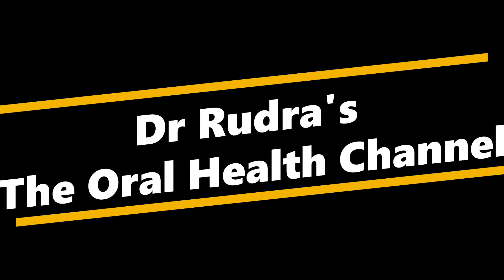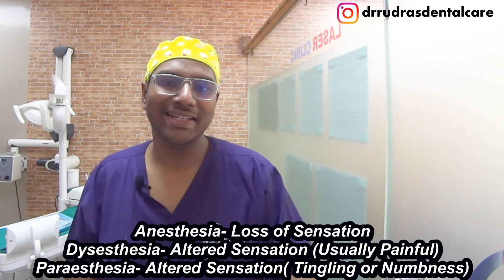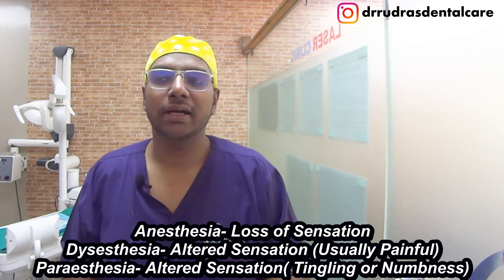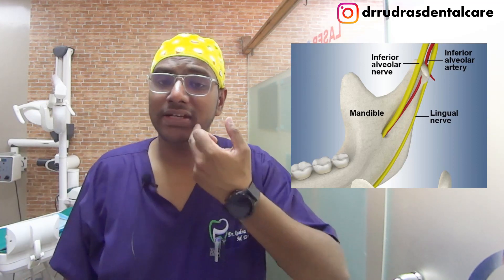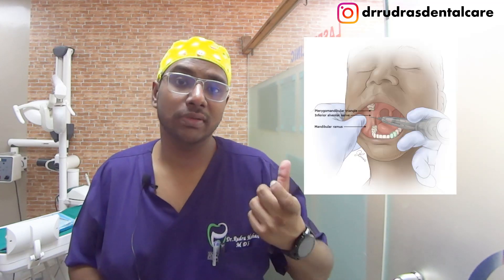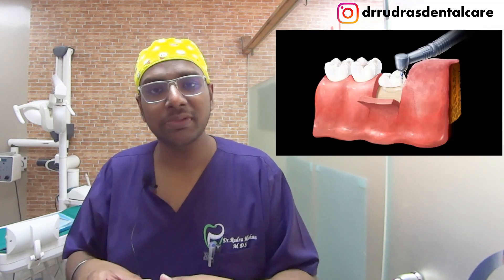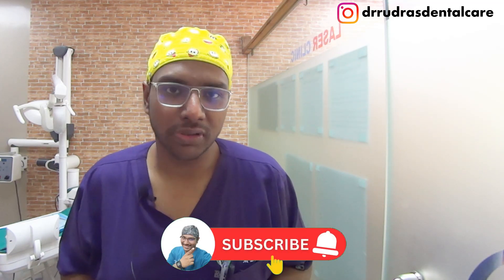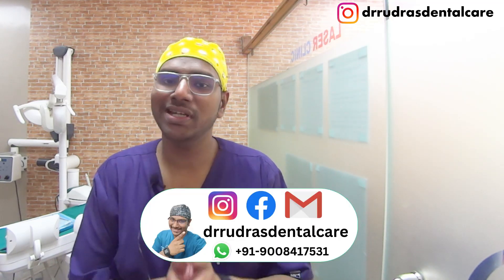Dr Rudra| I have numbness after my wisdom tooth surgery! Paraesthesia after Wisdom Tooth removal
Welcome to the Oral Health Channel. A medium for your awareness towards your oral health. All the content expressed in the videos are brought to you after careful research. In case of any dental or medical related problem , seek professional opinion from a licensed practitioner .